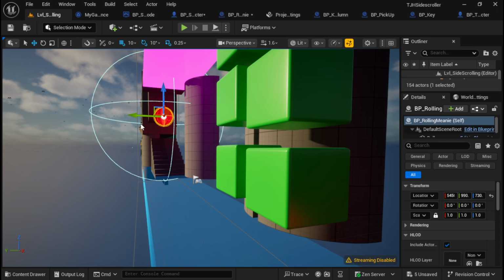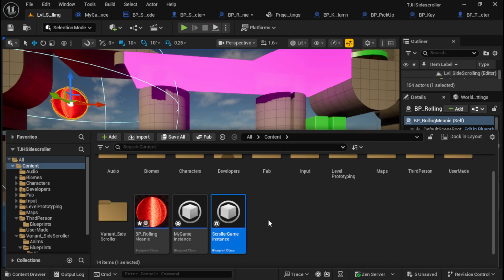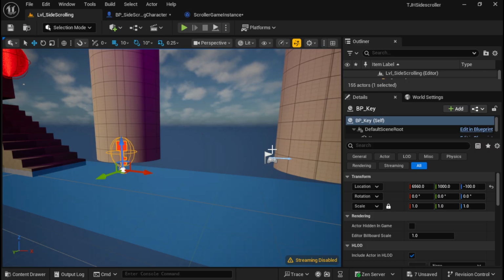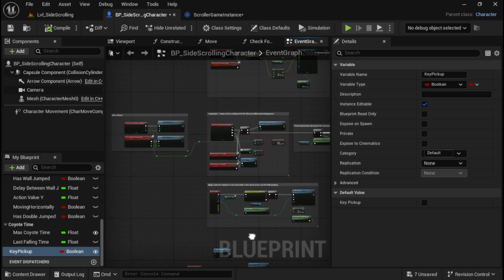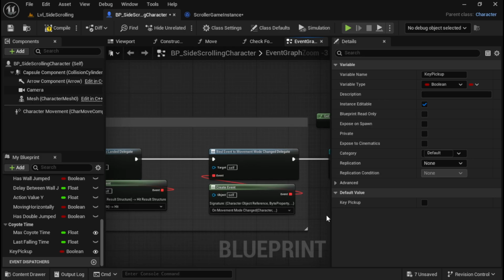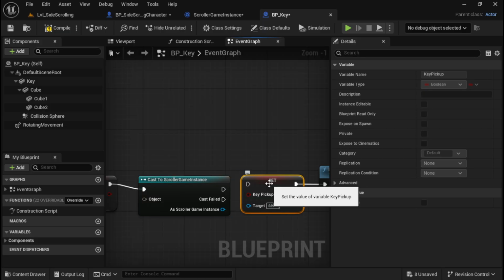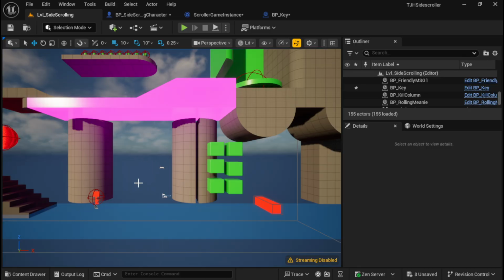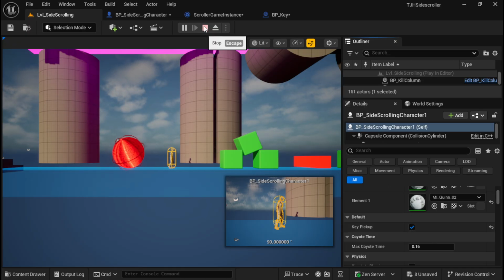UE5 Basics saving and loading data between respawn and moving to new levels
This video shows how to setup a game instance to save and load variables starting with saving and loading a keypickup variable that will allow your character to still use those keys picked up after needing to respawn.